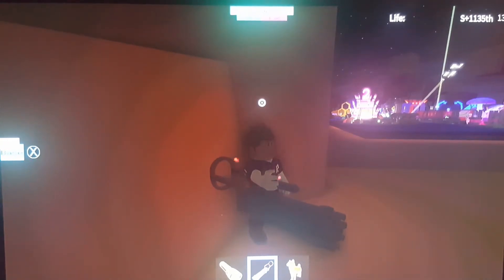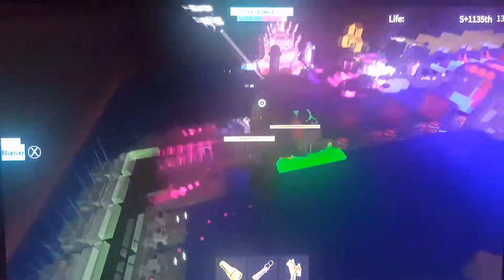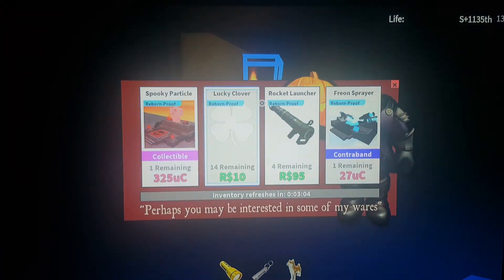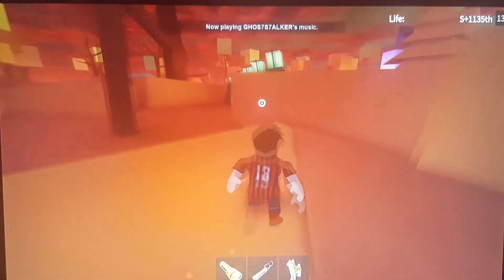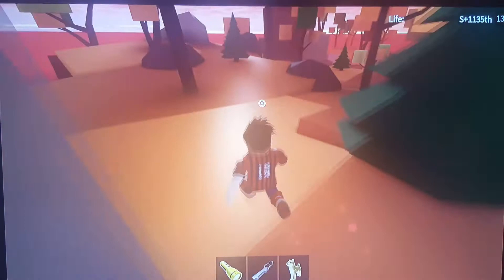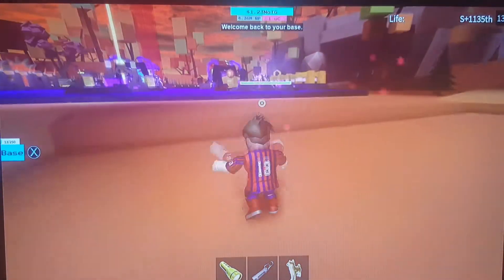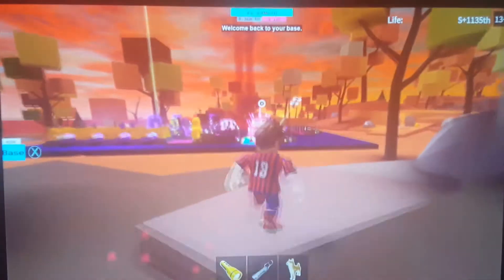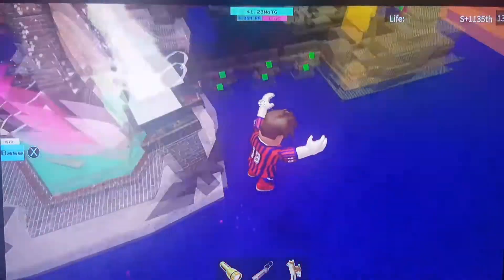Miners Haven rez Halloween update!!!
New epic easter eggs and Halloween exotics!!